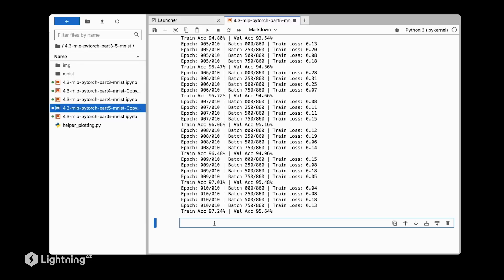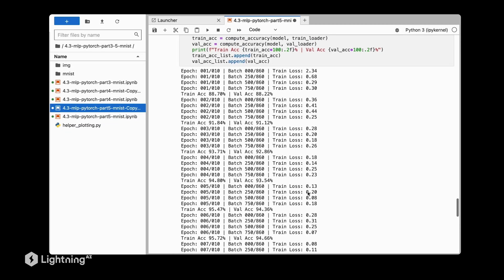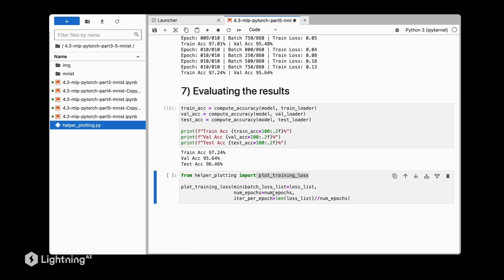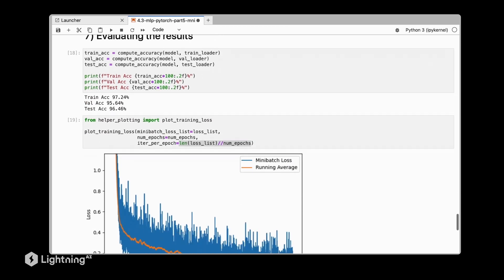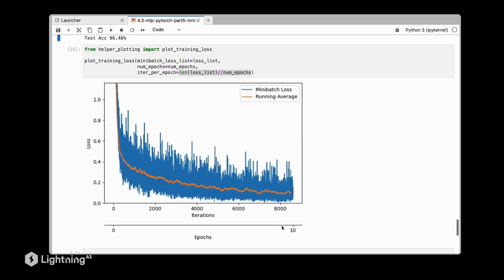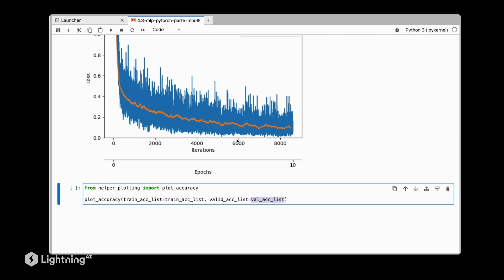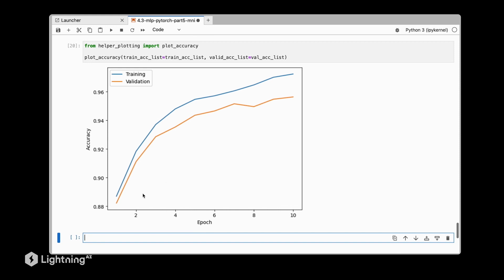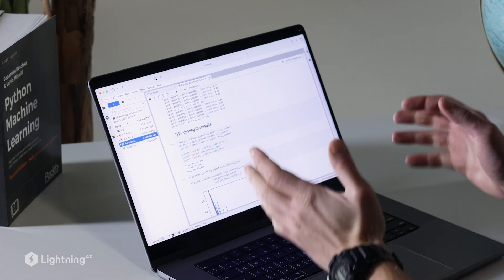Unit 4.3 | Training a Multilayer Perceptron in PyTorch | Part 5